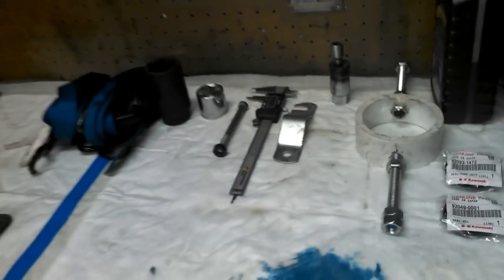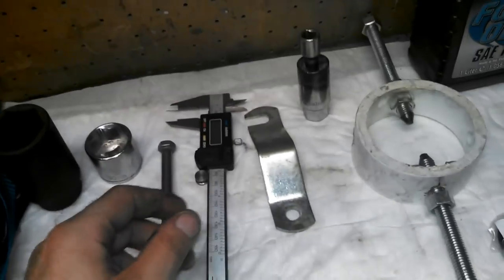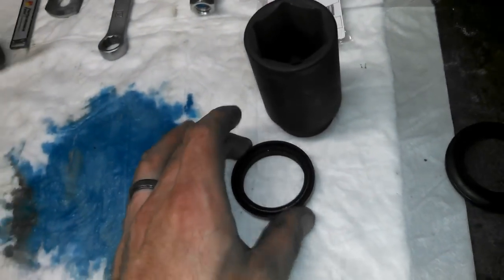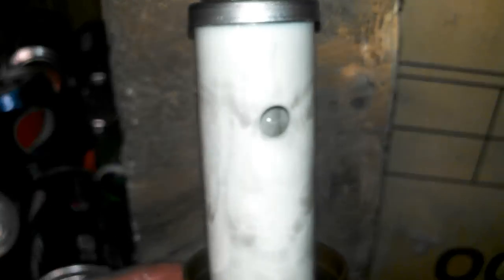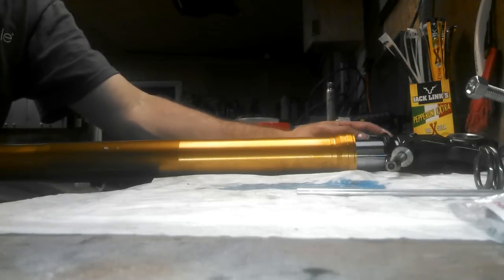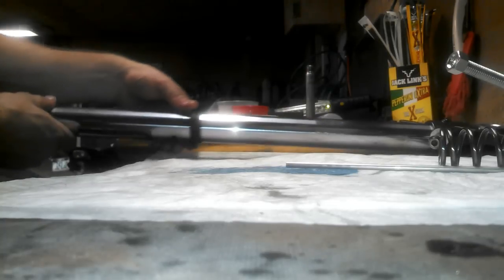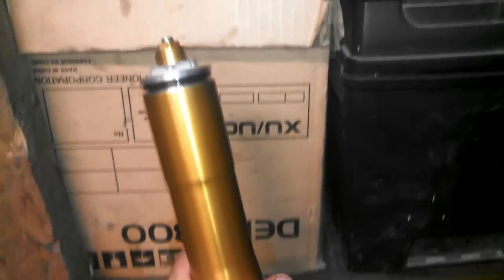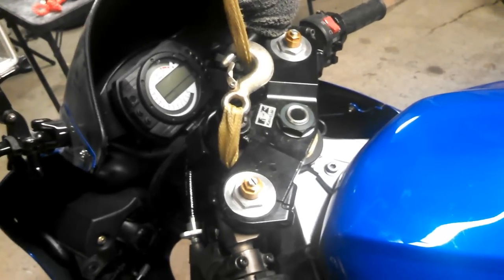How To: Replace Fork Seals - 03-04 Kawasaki Ninja ZX-6R 636 2003 2004 B1 B2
This video will show you how to replace your fork seals on your 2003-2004 Kawasaki ZX-6R and ZX-6RR.

Factory Part #'s:
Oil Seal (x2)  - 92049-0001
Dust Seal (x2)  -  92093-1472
10W Fork Seal Oil